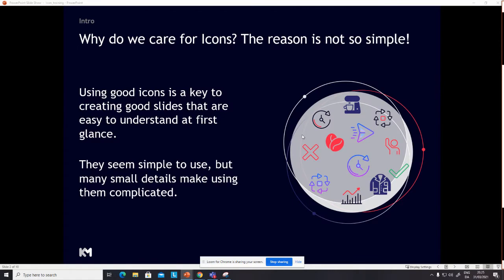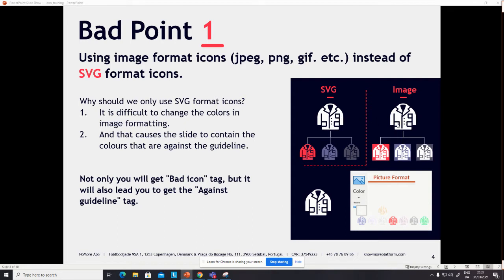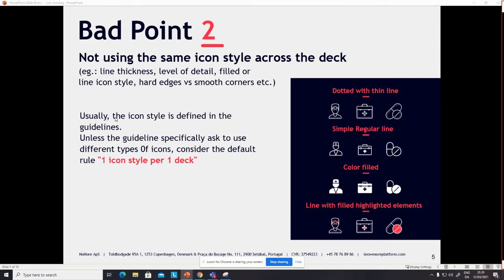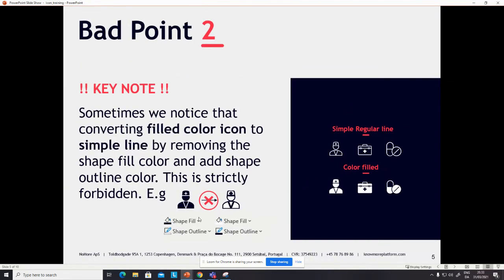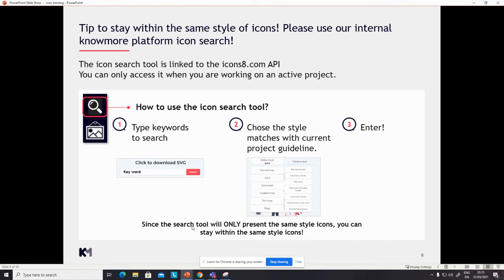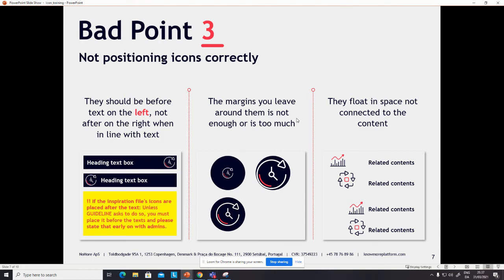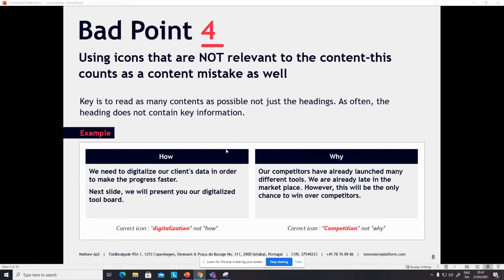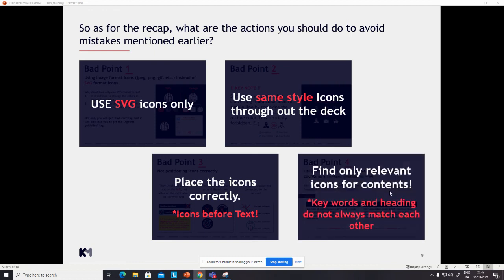Good Icon Usage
Learn more about how to choose the correct icon format, style and match icon well to the text meaning